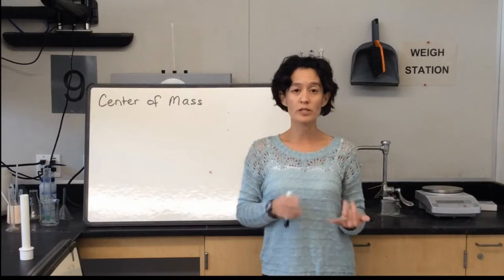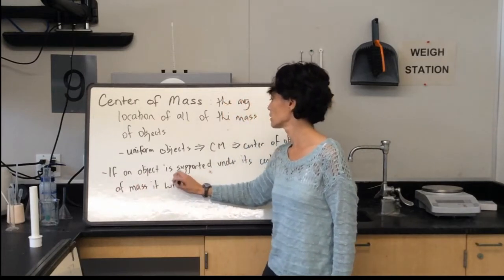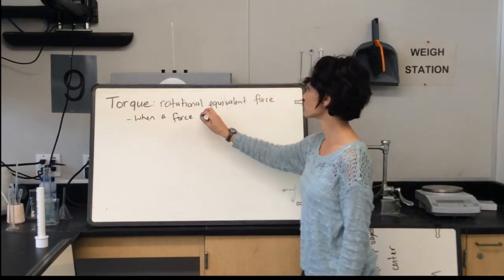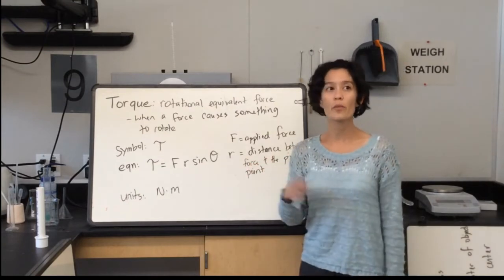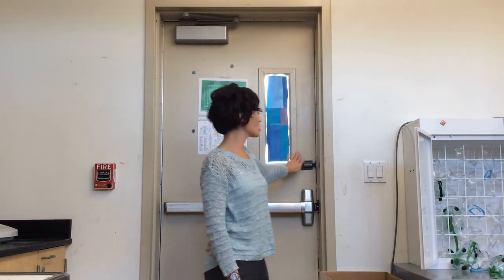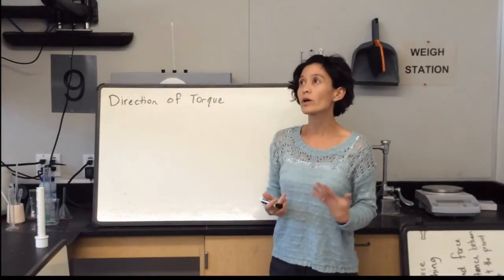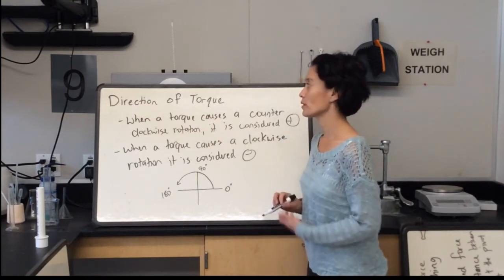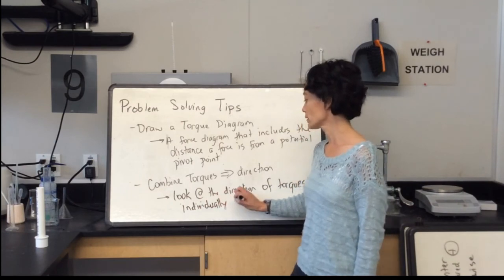Online Lecture: Center of Mass and Torque